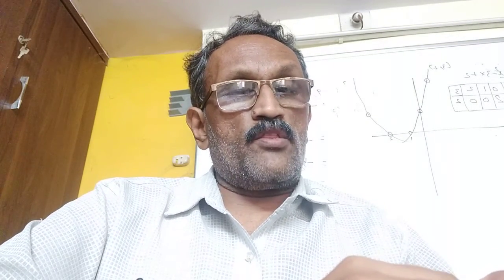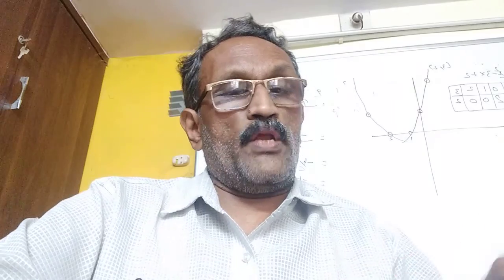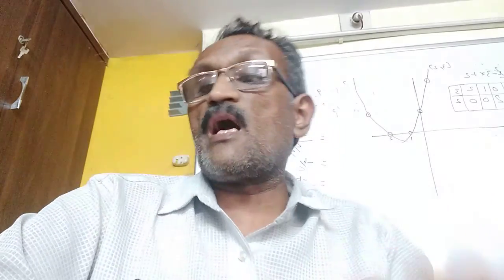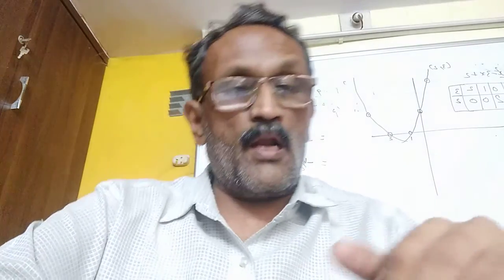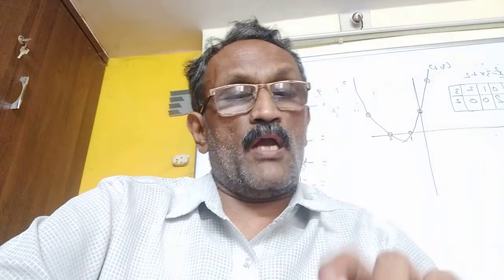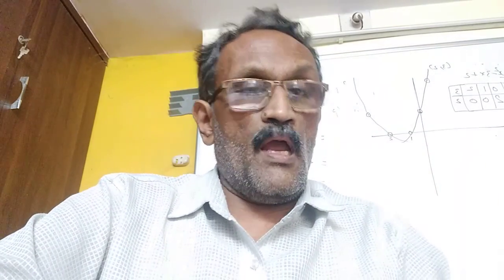Study video std 9 eng med sub ss ch.2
Que. Discuss colonialism in africa